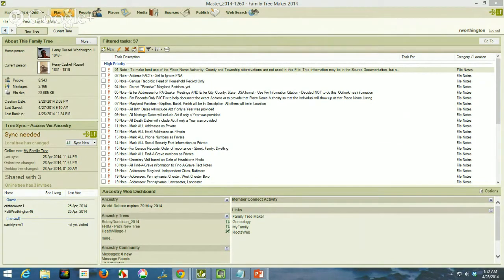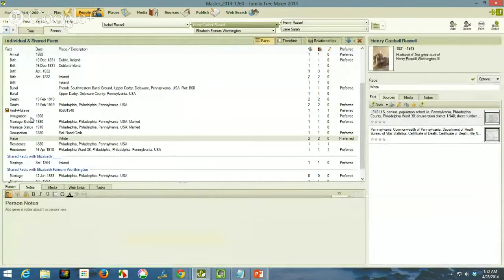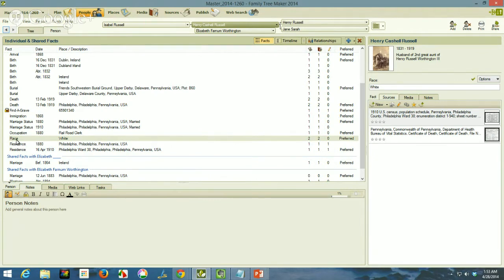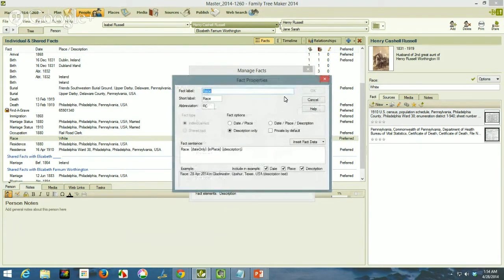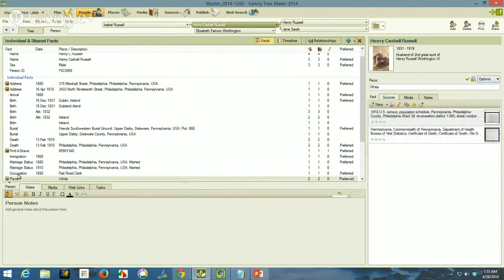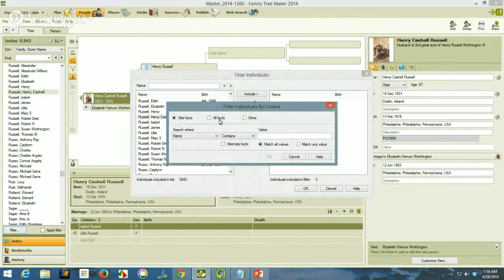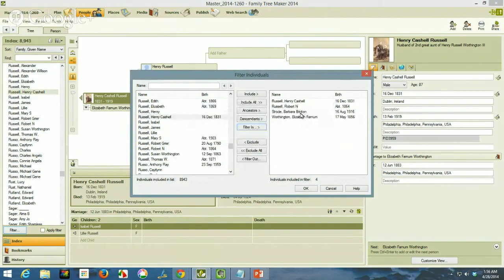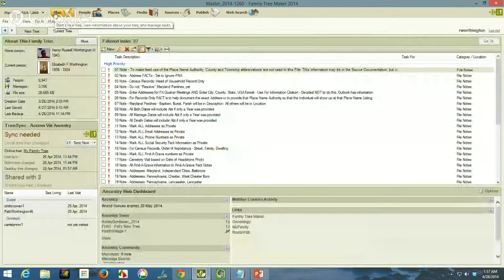FTM2014 - How to handle the Race Fact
There was an interesting question on one of the Family Tree Maker message boards. I thought that I would demonstrate a solution here. The issue is the Race Fact that you will receive from Ancestry.com when you do a Web Merge.

I have chosen to KEEP that fact when presented. The biggest reason is a Search Web page on Ancestry.com. It's in the Home Page, near the bottom right of that page.

I have been about to find a female doing me search from there, because she was reported as "Mulatto".

There is some great information on that link.